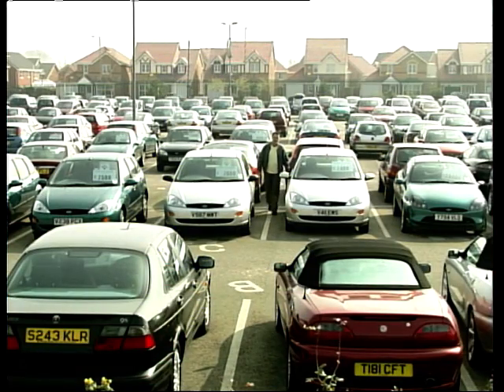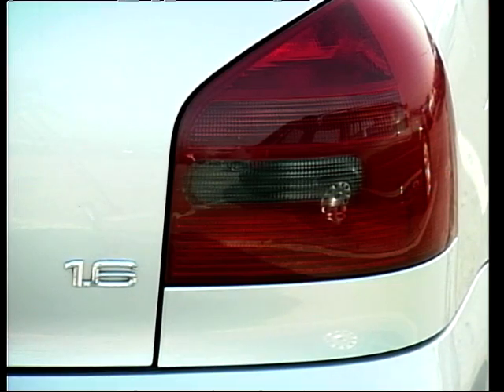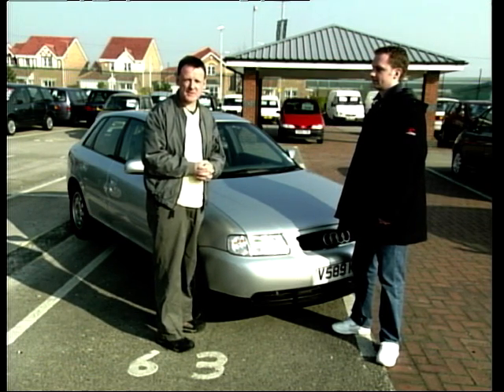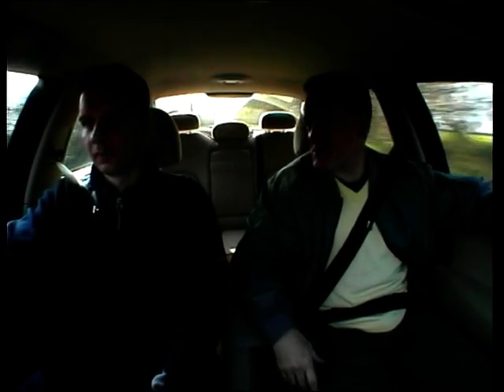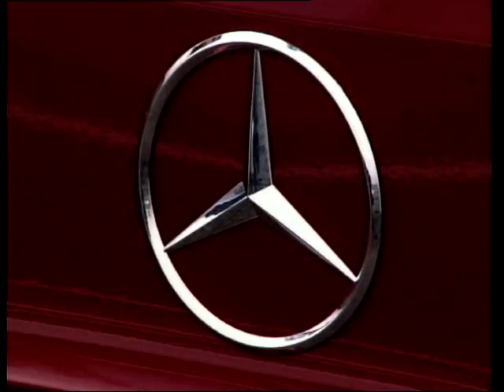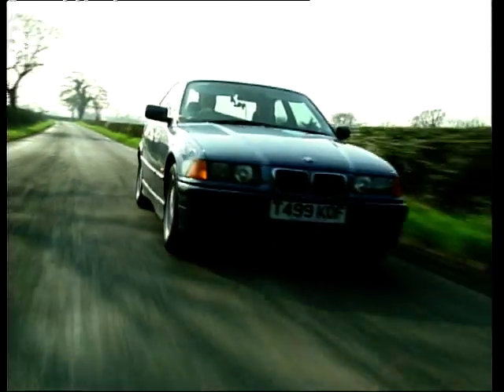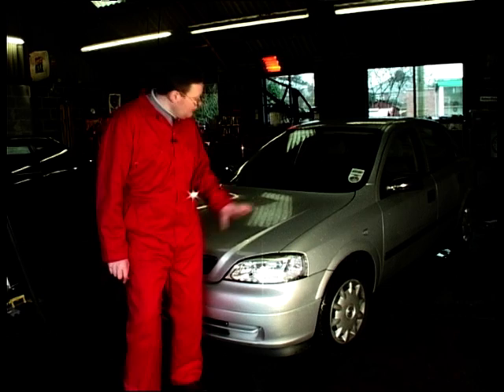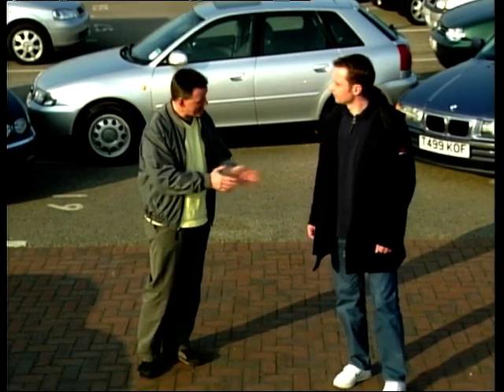Used Car Heaven: Season 4, Ep. 5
Richard Hammond, Ian Royle and Peter Anthony present this episode of Used Car Heaven. We're on the search for a car our guest Gareth, who tests the Audi A3, BMW 31815 Coupe and the Rover 75. Which one will he go for?? We also have the car doctor!

Social Media